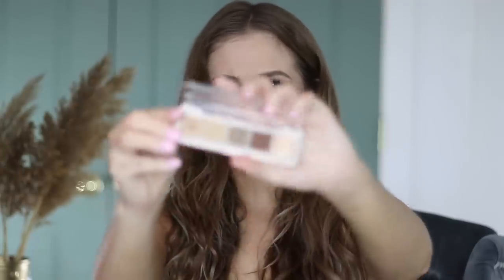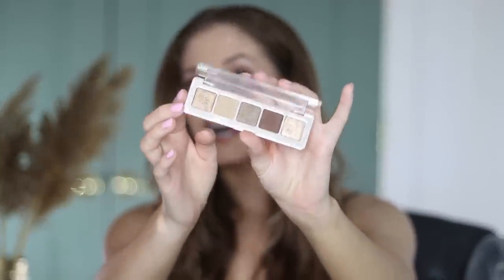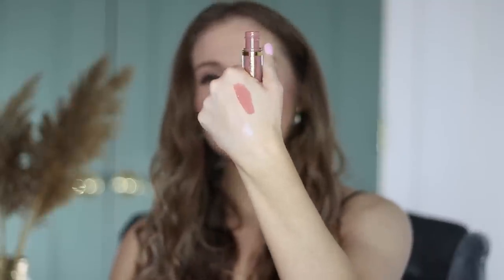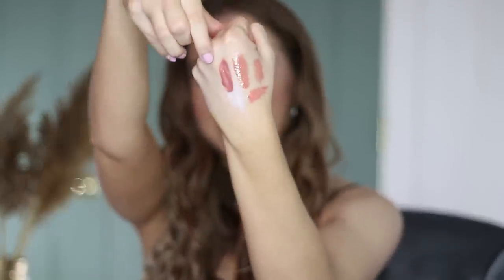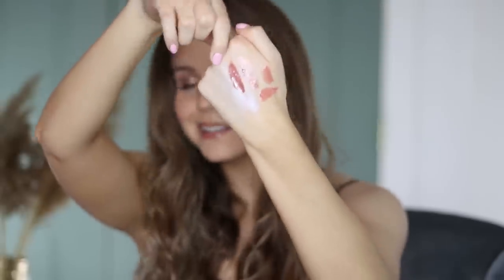MAY FAVS & FAILS// Makeup, Skincare, Techniques!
The BEST products that I’ve tried this month plus one makeup FAIL!

PRODUCTS MENTIONED:

Natasha Denona Mini Glam Palette
Ofra Space Baby
Milani Soft Rose
First Aid Beauty Liquid Mineral Sunscreen
The Ordinary AHA BHA Peeling Solution
Eva-NYC Shapeshifter Texturizing Hairspray
Bite Beauty Line & Define Primer

WHAT I’M WEARING:

Eyes: Pixi Fairy Lights in Mirage
Lips: ELF Champagne Glam
Highlighter: Becca Prismatic Amethyst
Nails: Kokie “I Want Candy”
Earrings: Kendra Scott

DISCOUNTS & CODES

xoxo,
Kelly